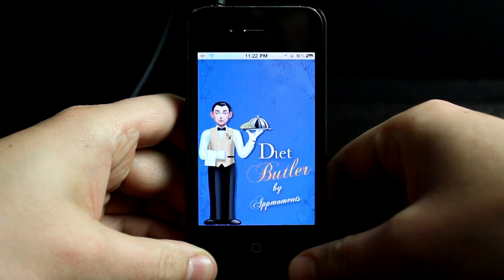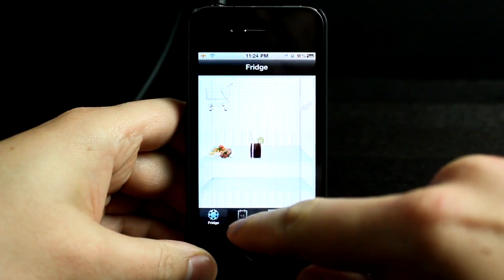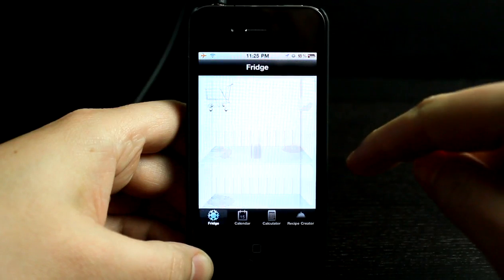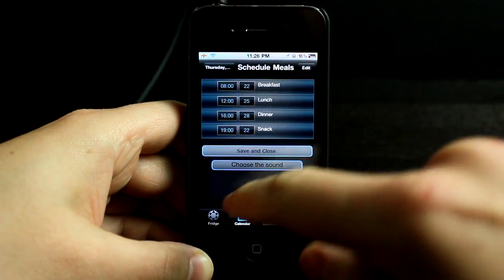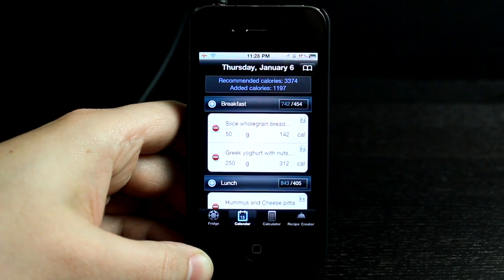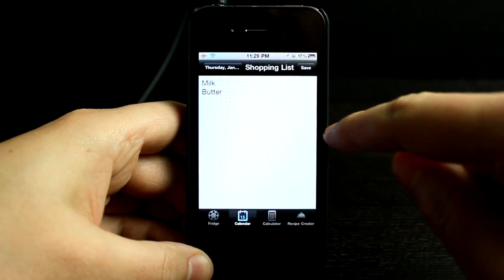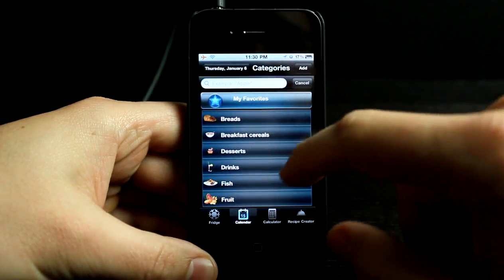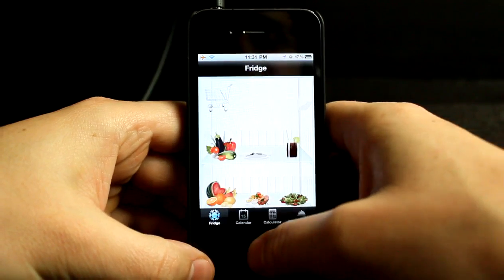Dietbutler HD Demo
Showing the great features of the Diet Butler iphone app .